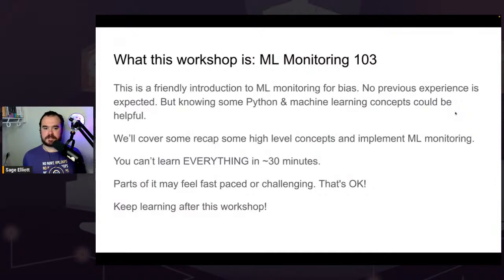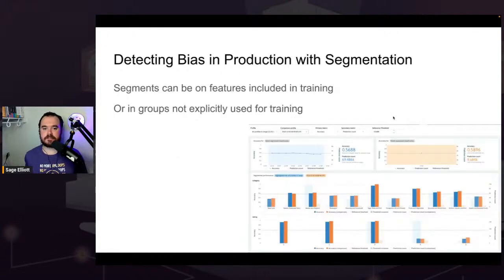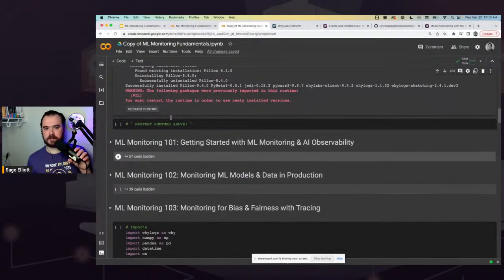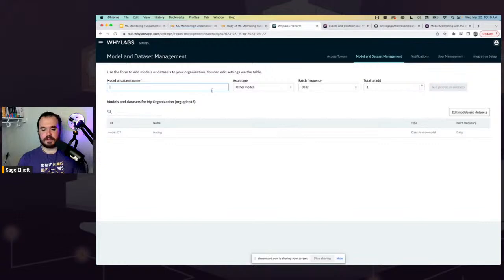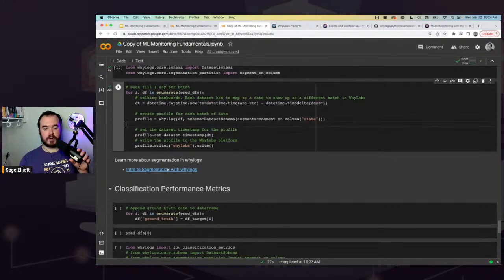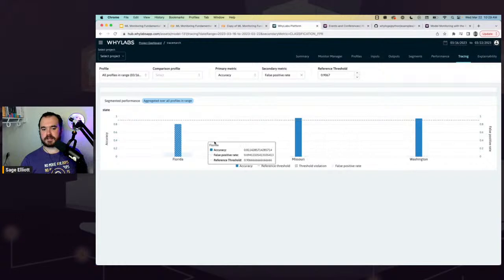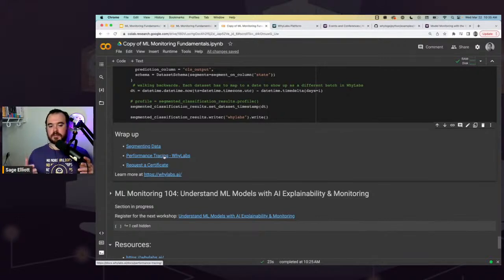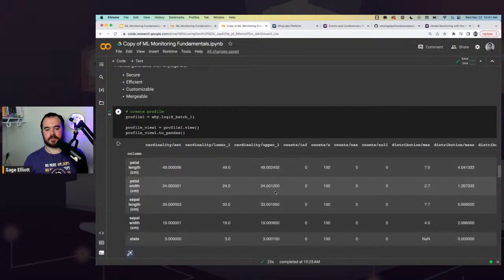ML Monitoring for Bias & Fairness with Tracing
Have more questions about WhyLabs?
In this workshop we’ll cover how to get started with ML monitoring for bias & fairness with segmentation and performance tracing.

Deploying machine learning (ML) models is only part of the journey. Monitoring data pipelines and model performance is critical to ensure AI applications are robust and responsible.

This workshop will cover:

How bias & fairness can happen in machine learning
How to use segmentation to understand model bias
How to use performance tracing to debug ML models in production
This workshop can be taken on its own or part of the complete ML Monitoring Fundamental Series. Visit the event page for all upcoming dates.

The workshop series will provide participants with an understanding of the importance of ML monitoring and AI observability and equip them with the necessary tools and techniques to monitor and manage ML models and AI systems effectively.

101: Getting Started with ML Monitoring & AI Observability
102: Monitoring ML Models and Data in Production
103: ML Monitoring for Bias & Fairness with Tracing
104: Understand Models with ML Explainability & Monitoring
Receive a certificate for each workshop completed!

What you’ll need to follow along:
A modern web browser
A Google account (for saving a Google Colab)
Who should attend:
Anyone interested in AI Observability, Model monitoring, MLOps, and DataOps! This workshop is designed to be approachable for most skill levels. Familiarity with machine learning and Python will be useful, but it's not required.

By the end of this workshop series, you’ll be able to implement data and AI observability into your own pipelines (Kafka, Airflow, Flyte, etc) and ML applications to catch deviations and biases in data or ML model behavior.

About the instructor:
Sage Elliott enjoys breaking down the barrier to AI observability, talking to amazing people in the Robust & Responsible AI community, and teaching workshops on machine learning. Sage has worked in hardware and software engineering roles at various startups for over a decade.

About WhyLabs:
WhyLabs.ai is an AI observability platform that prevents data & model performance degradation by allowing you to monitor your data and machine learning models in production.

Do you want to connect with the team, learn about WhyLabs, or get support? Join the WhyLabs + Robust & Responsible AI community Slack